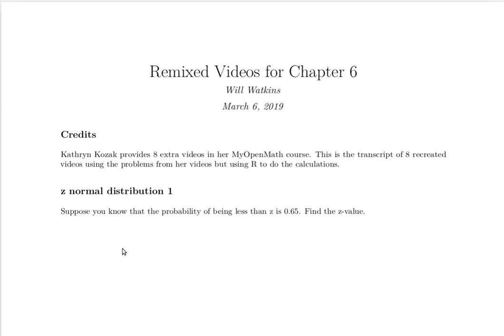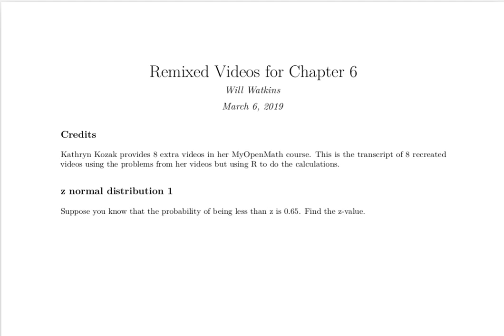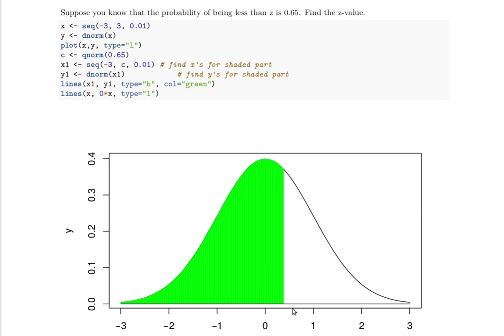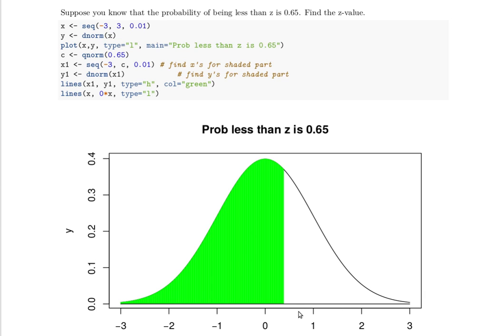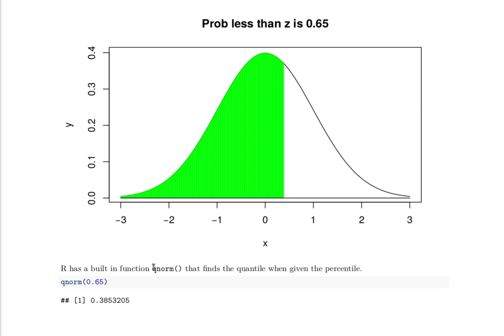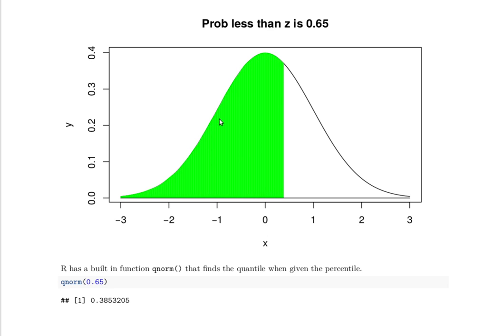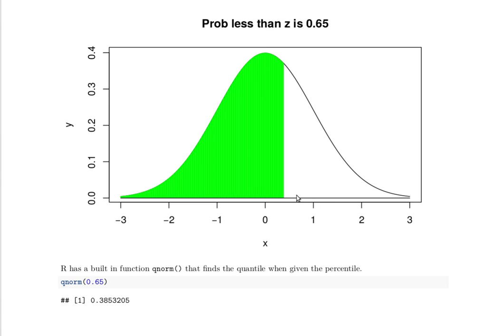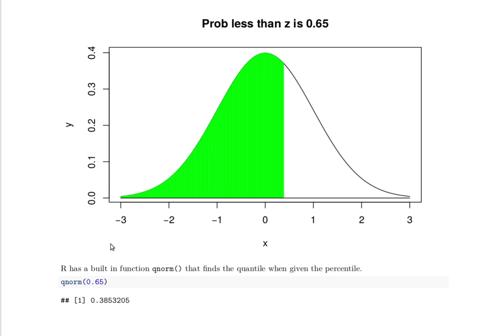znormalDistribution1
Calculate the z value given a probability to the left.